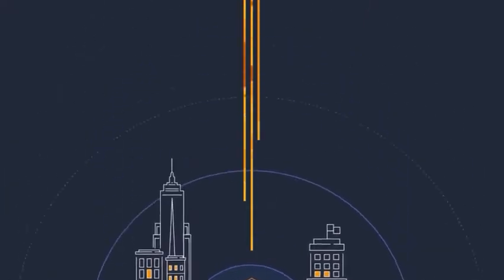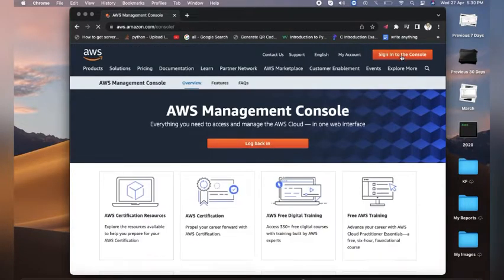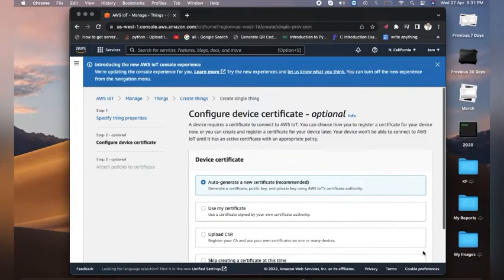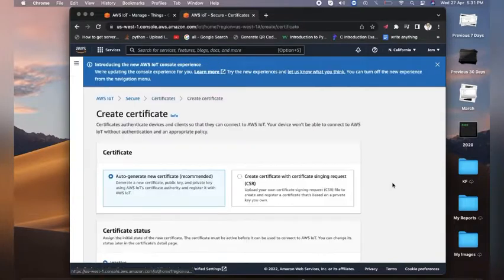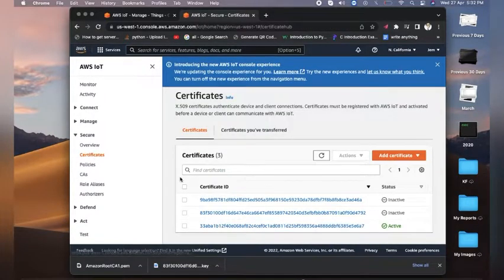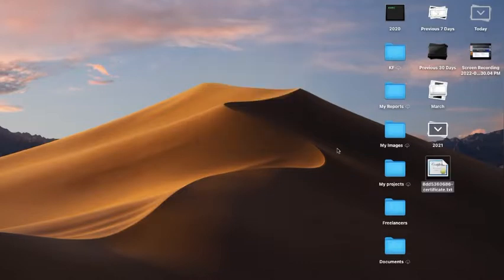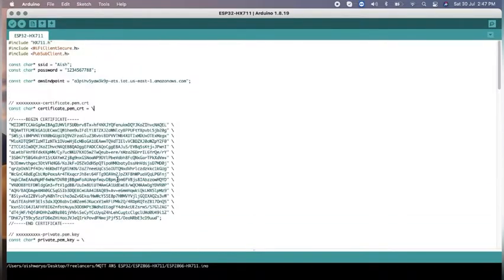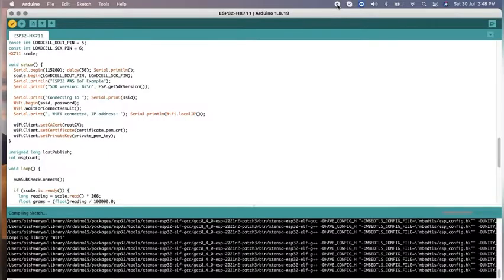How to Connect ESP32 to AWS IoT Core (Arduino) |Create Thing, Policy &Certs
🚀 Connect ESP32 to AWS IoT Core (Arduino) — Full Step-by-Step Tutorial

In this video, you’ll learn how to:
🔹 Create a Thing in AWS IoT Core
🔹 Generate & download X.509 certificates
🔹 Attach Policies to your device
🔹 Upload certificates in Arduino IDE
🔹 Connect ESP32 to AWS IoT Core with MQTT over TLS

By the end, your ESP32 will securely communicate with AWS IoT Core! Perfect for IoT beginners and developers.

✨ Timestamps
0:00 Intro
0:30 Create AWS IoT Thing
2:10 Generate & Download Certificates
4:00 Attach Policy to ESP32
5:27 Setup Arduino IDE for ESP32
7:40 Upload Certificates & Connect MQTT
10:30 Test with AWS IoT Core

📌 What you’ll need:
 • ESP32 board
 • Arduino IDE installed
 • AWS account
 • Internet connection